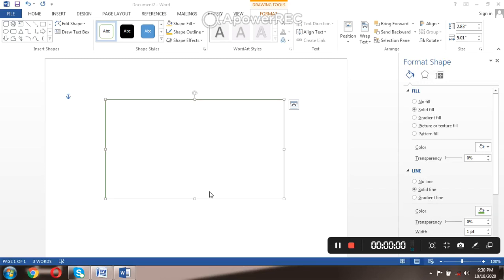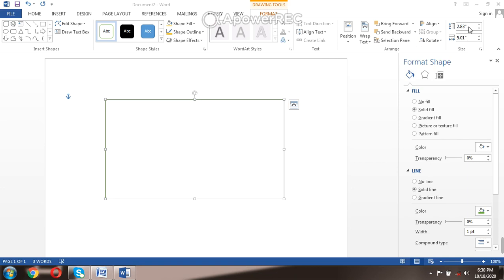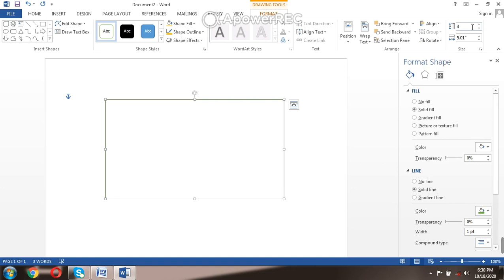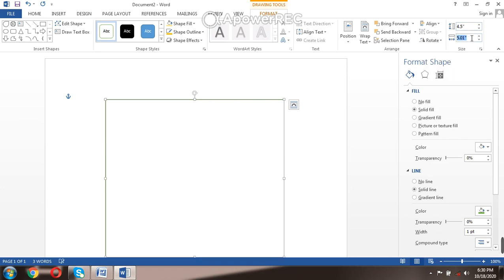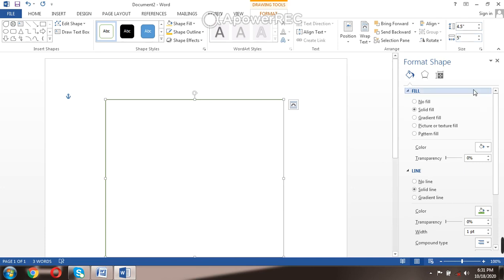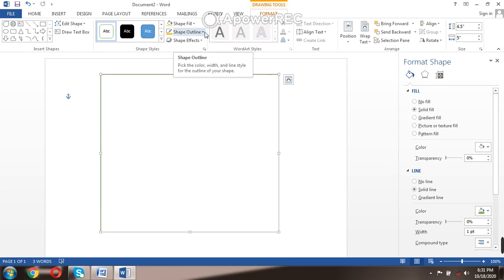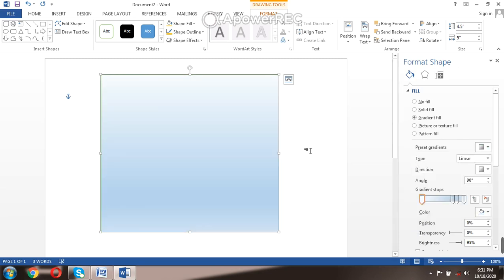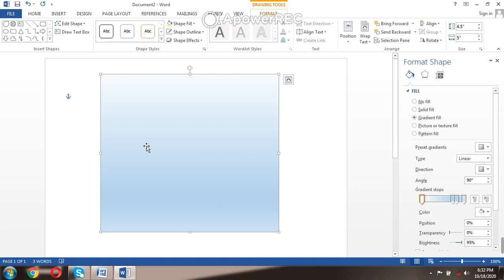Measuring Drawing in 2013